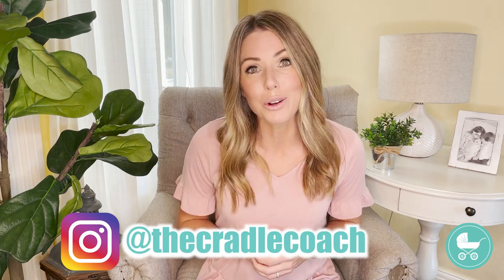How to Help Your Baby Sleep || 6 and 8 Month Sleep Regression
Hey there tired mamas! Worried about the 6-8 month sleep regression? We've been there! Watch as Melissa Perry shares how to help your child get through that 6-8 month sleep regression. You can do this!
We are The Cradle Coach! We provide sleep support for newborns to 4-year-olds. We will support you through the journey toward better sleep!

With the information you provide us, we create a custom sleep plan for your child and provide you with two sleep methods so that you are able to choose the one you are comfortable with. We take the guesswork out of your process and develop a plan that you are comfortable with and ready to do! From there, we will offer you the guidance and support you need to make it through that process.

Ready to get started?